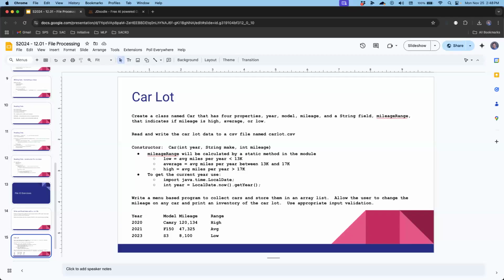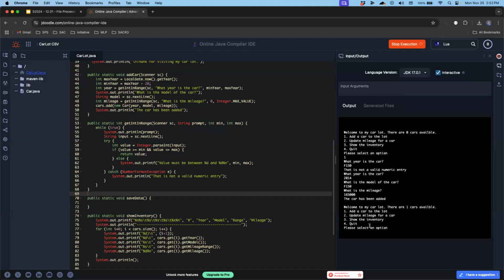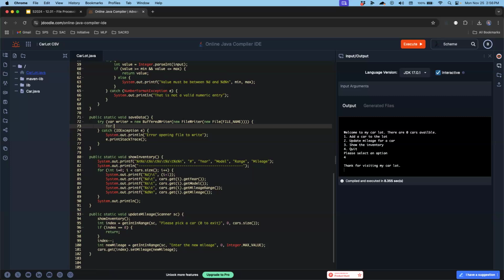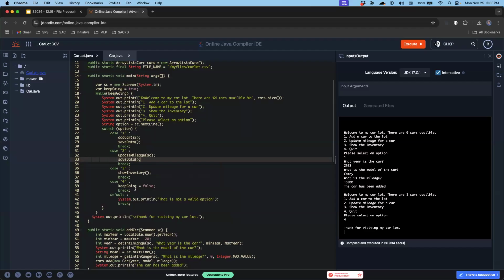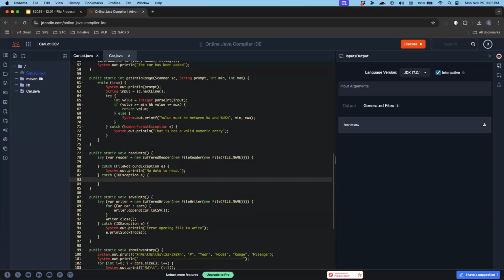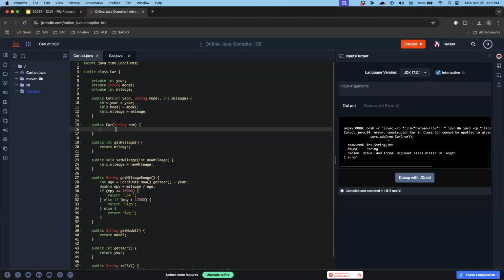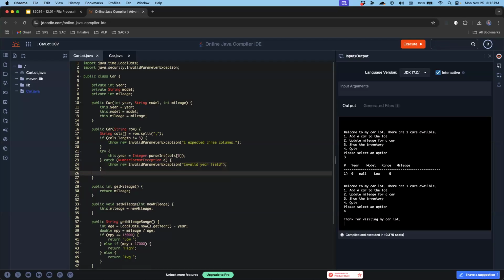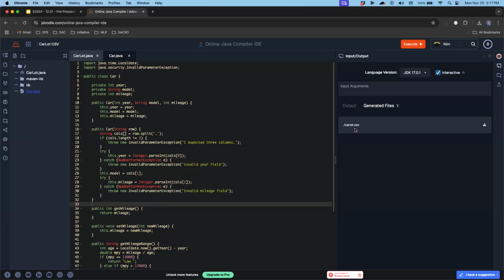ITSE1302 - Example CSV - Car Lot csv file